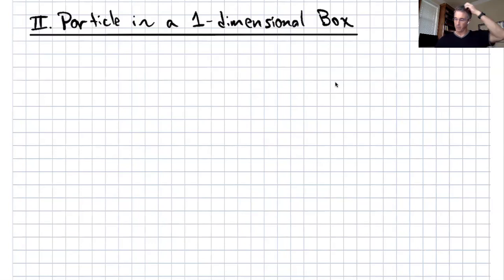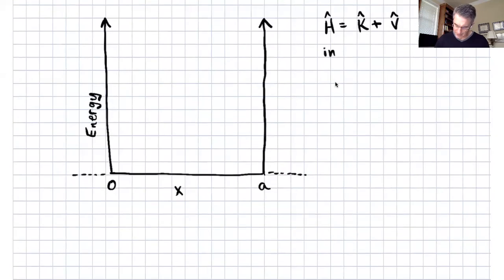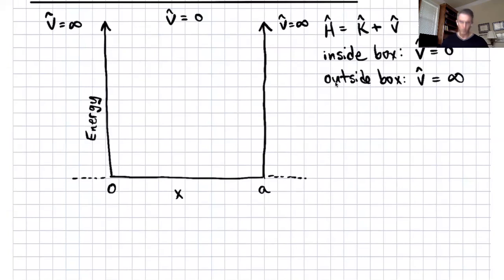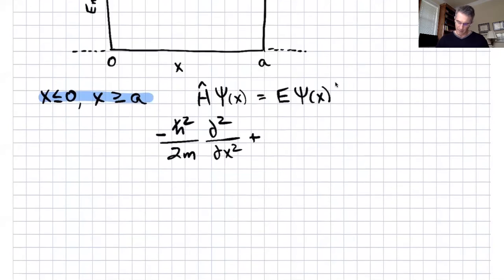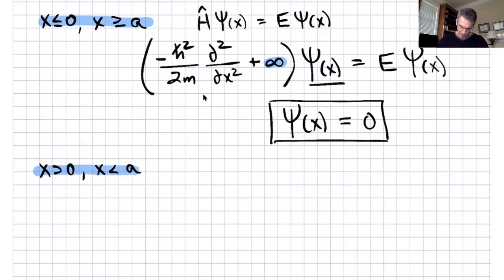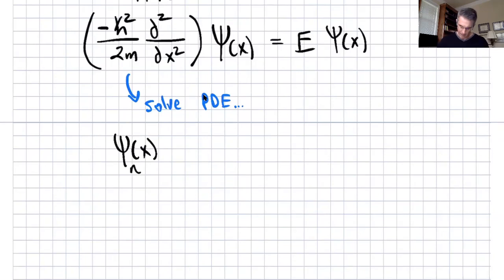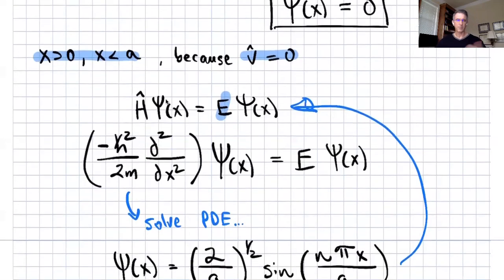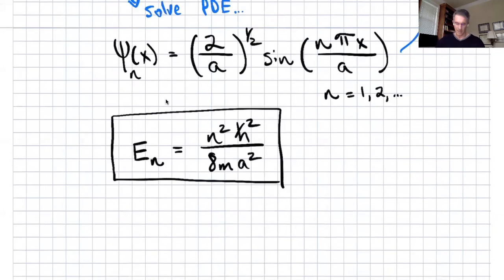Lecture11b Particle 1D Box